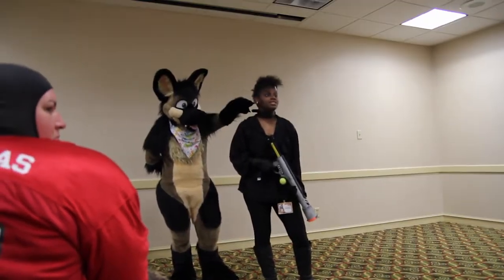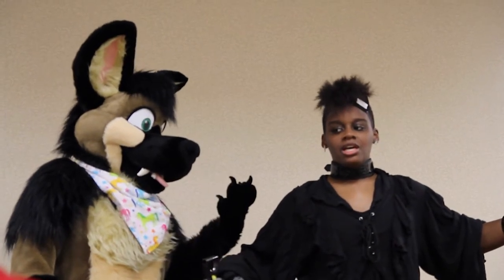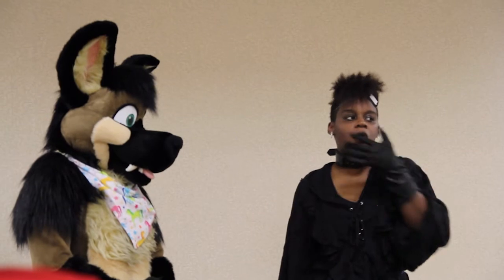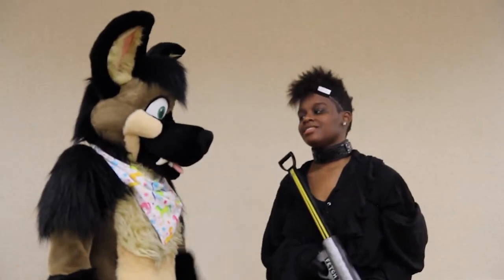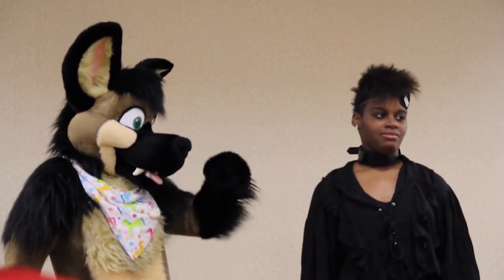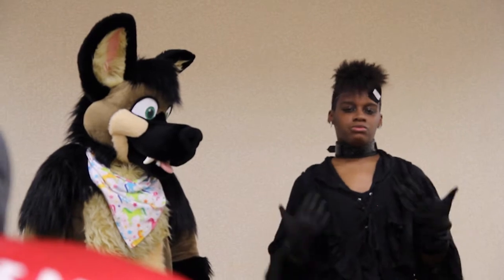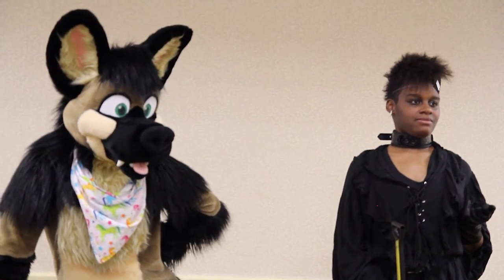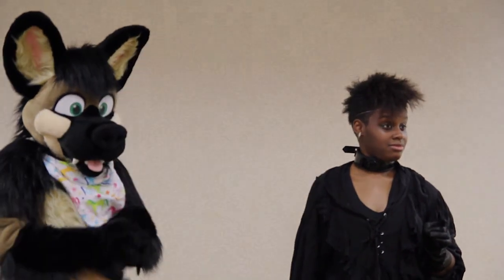MFM 2015 - Teach Them! (Fursuit construction panel gone wrong)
OK, I wasnt planning to video _anything_  at the con let alone some panel so its a bit shaky. It seems that the guy running the panel decided to go have actual fun elsewhere leaving his helpers (So long suckers!)  to do it on the fly.